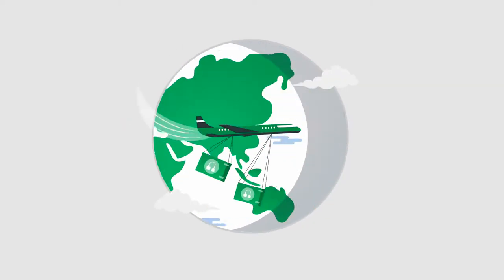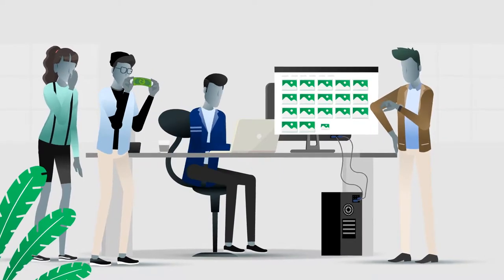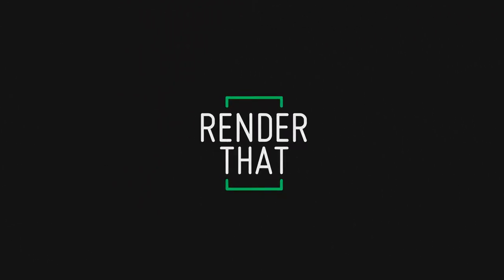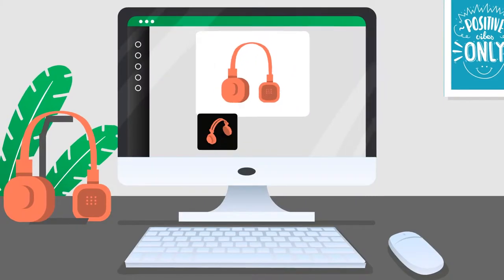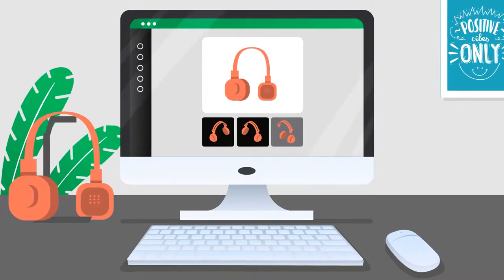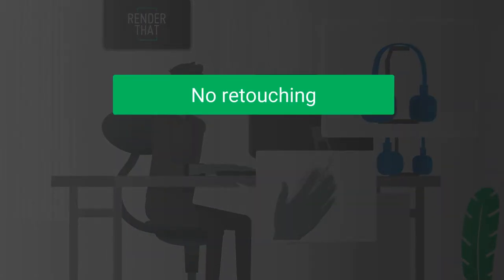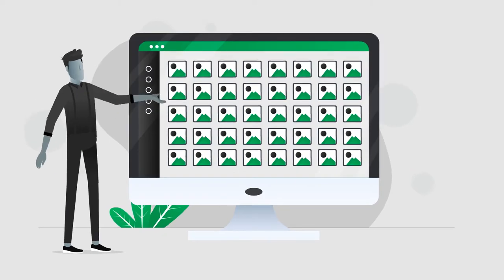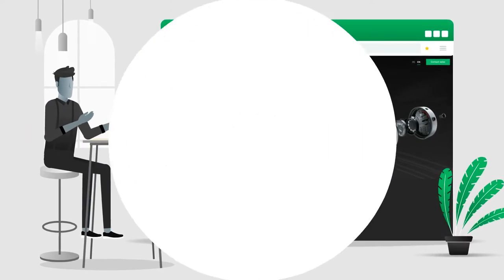How 3D rendering optimises the use of your marketing budget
Many companies waste countless resources when creating product images or videos.
Viele Fiemen verschwenden unzählige reccourcen wenn es darum geht Produktbilder oder Videos zu erstellen.
Photo studios, logistic effort and retouching of each individual picture eat up an unnecessarily large amount of time, money and effort, especially with large product portfolios.

That's why we at RenderThat are rethinking this process. Based on sample you provide, simple, photos or available data, we create a virtual copy of your product in the digital world.
On the basis of this photorealistic 3D model -  animations or product images can now be easily produced in the desired perspectives and quantity.
All without retouching each image, 100% digital and scalable to large portfolios. If the product changes later, we simply change the digital copy and reflect the changes to all created content with just a few mouse clicks.

In this way, we digitize thousands of products for many customers and use your marketing budget more efficiently to achieve better results.
Are you curious? Just visit us at RenderThat.com and tell us about your ideas.